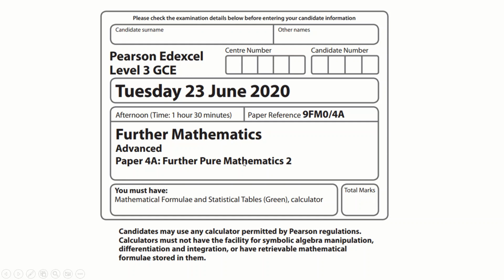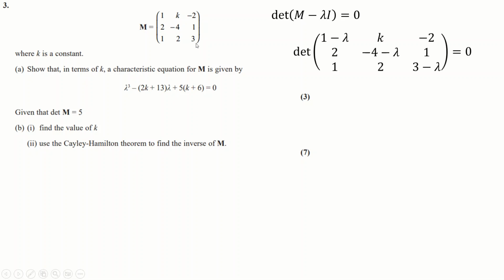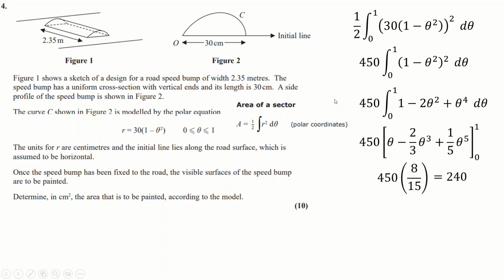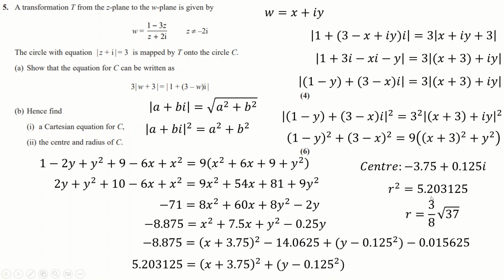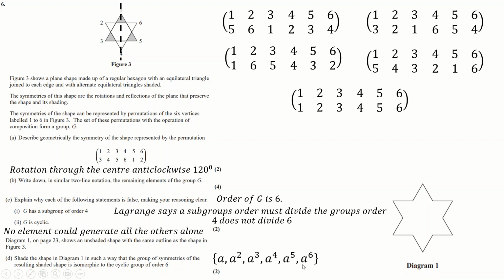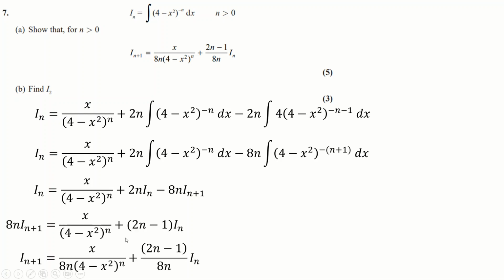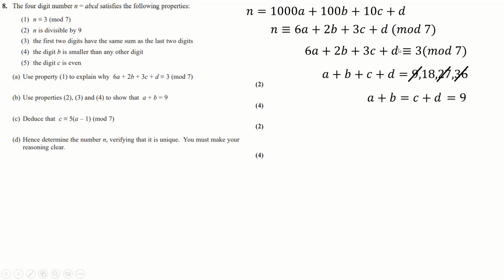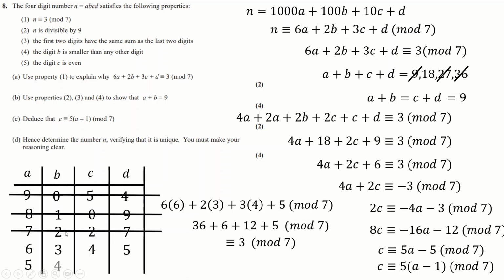FP2 2020 Pearson Edexcel A level Further maths